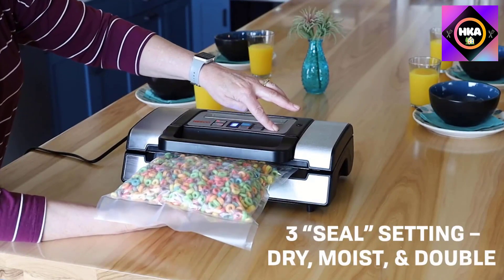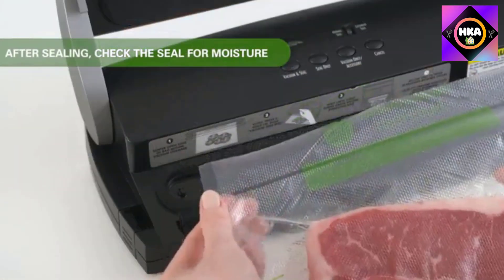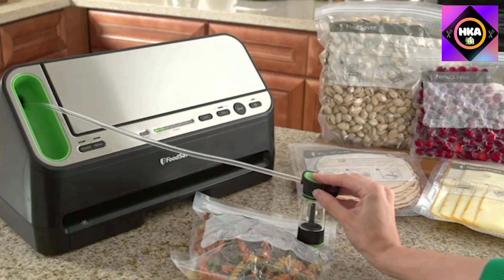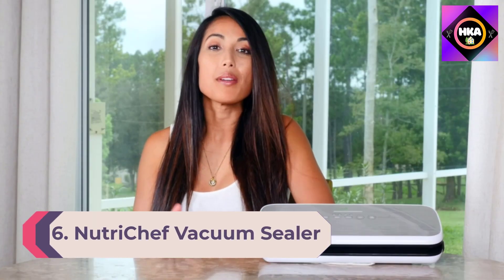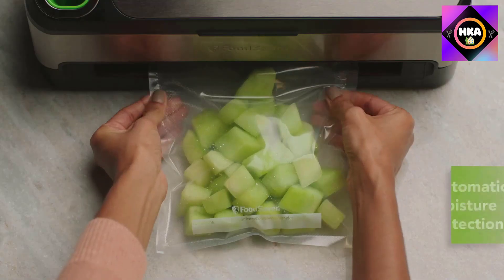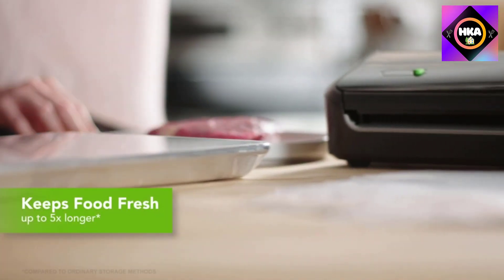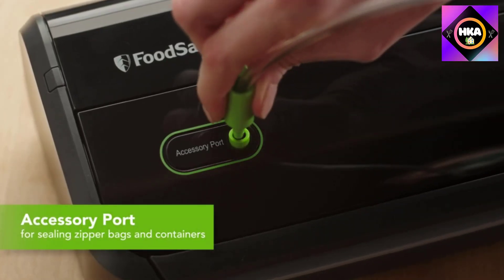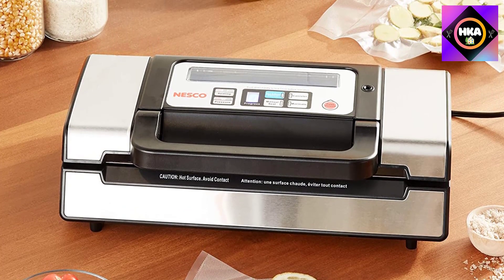10 Best Vacuum Sealers 2023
This video helps you to find out the best vacuum sealers 2023 on the market. So Get Your best vacuum sealers from here
best vacuum sealers 2023